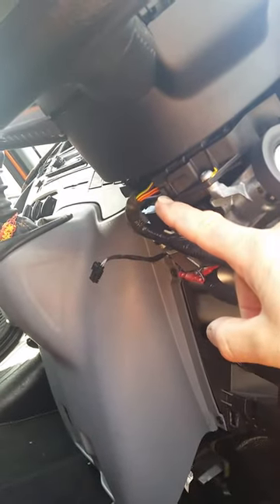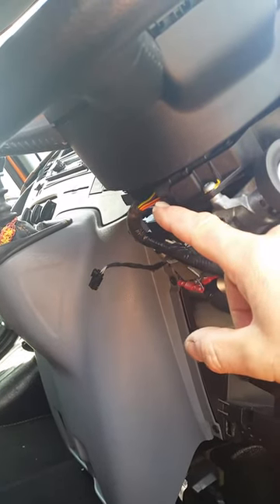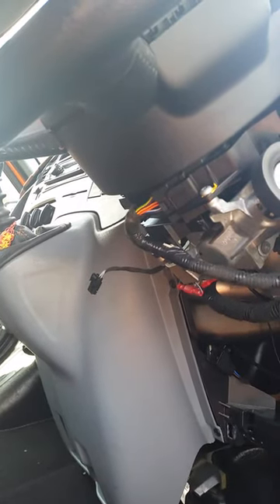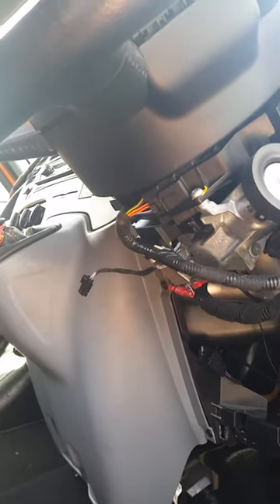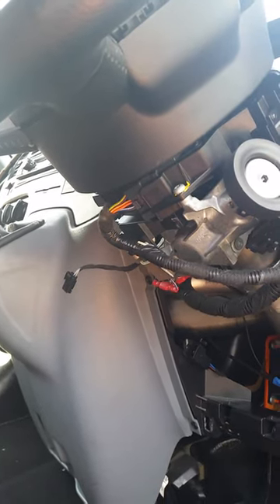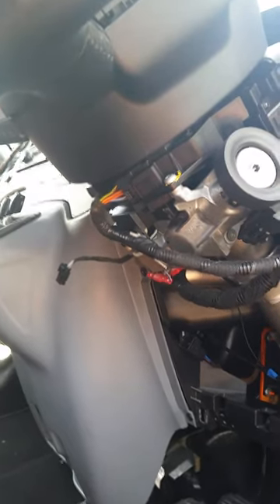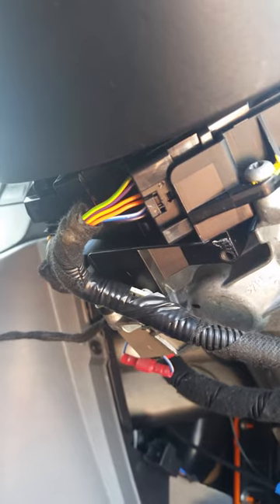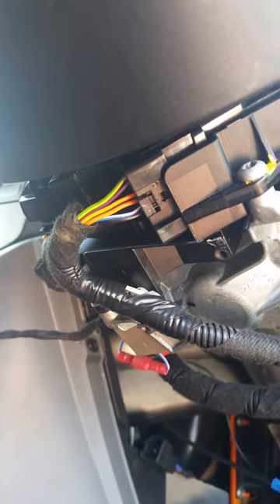Identifying Transit Squib Connector Wiring Spec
If you plan to add Cruise Control to your Mk7 Transit , you'll need the 2 wires present that in this particular van are coloured Orange & Orange with Yellow tracer. They are in position 4 & 5 of the 6 position connector.